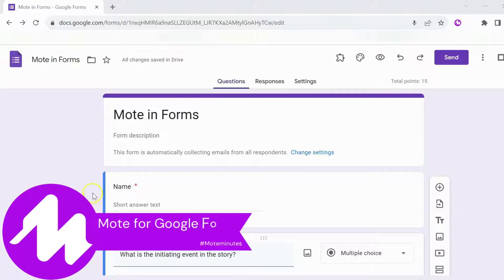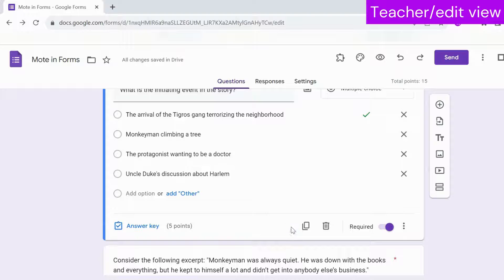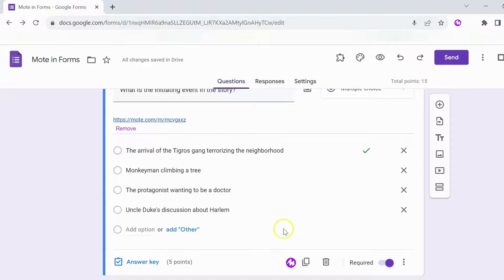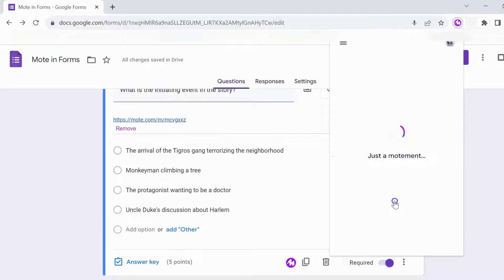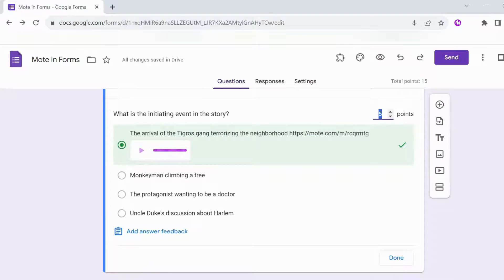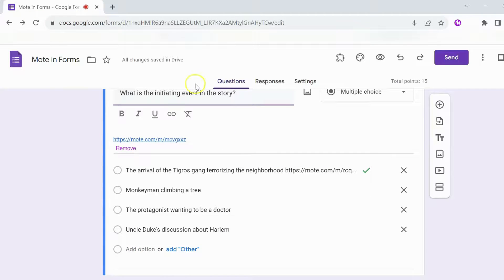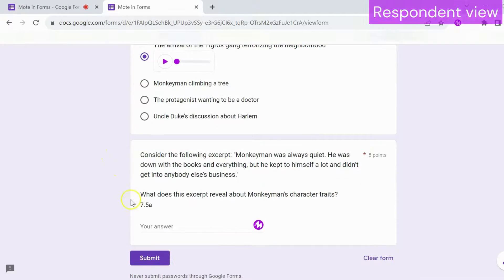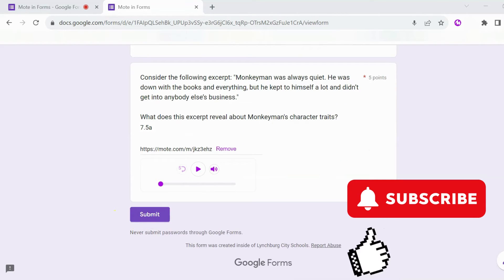Mote for Google Forms - Add Voice Notes to Forms!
In this episode of moteminutes, we look at how you can embed audio into Google Forms.